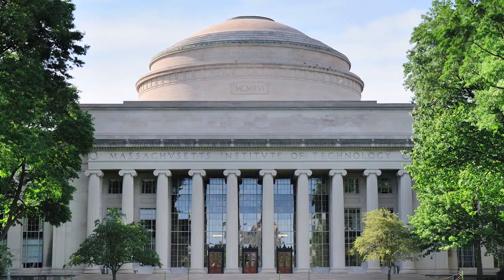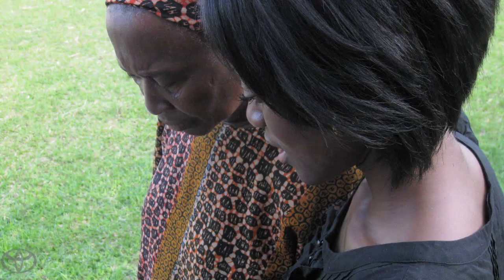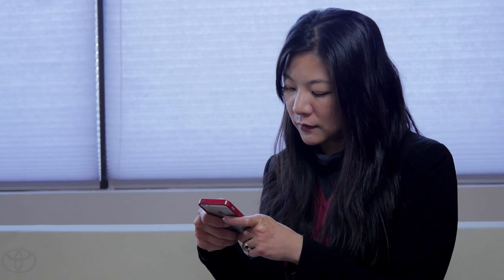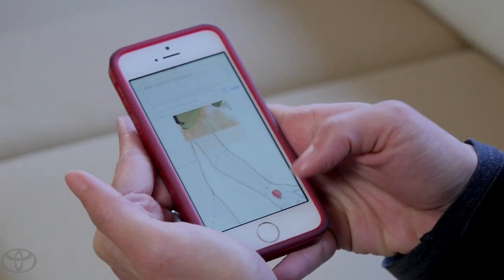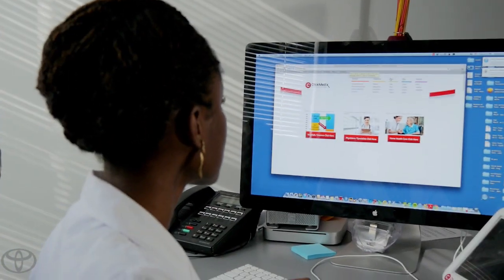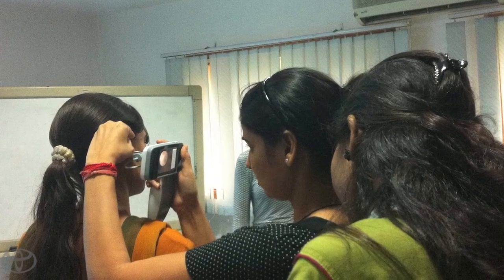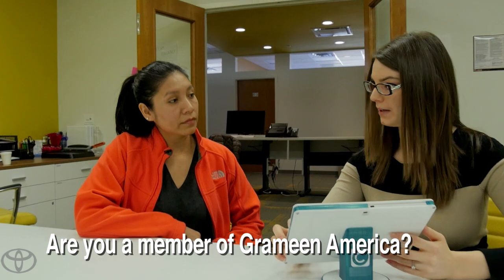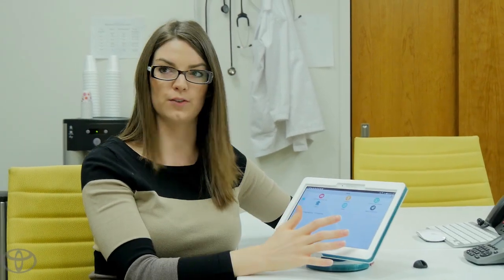Mothers Of Invention - One-Click Healthcare | Toyota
How can technology empower frontline health practitioners to serve as the virtual eyes, ears and hands of medical specialists? That’s where Ting Shih’s software, ClickMedix, enters the picture. It affordably expands access to healthcare by enabling health organizations around the world to use mobile phones to connect with medical specialists. ClickMedix allows users to securely send symptoms data and images to facilitate a diagnosis. According to Shih, most people have a phone before they even have electricity. So why not use mobile phones to deliver health care?

Since its inception in 2012, Toyota has cultivated the Toyota Mothers of Invention program by not only awarding more than $1 million to these women-led companies with Driving Solutions grants, but also facilitating networking opportunities, building relevant connections, and providing access to intellectual capital to help their organizations go places. These women, who are leading the charge to work on issues like homelessness, education, food, water, energy, and more, come from all over the world, and are using innovation to create lasting and sustainable impact.